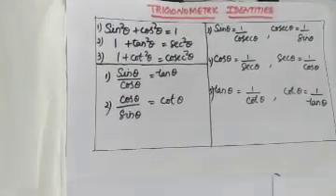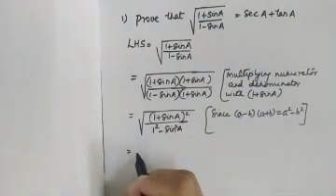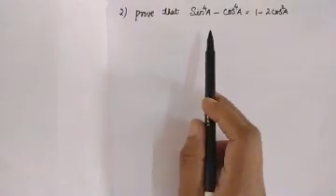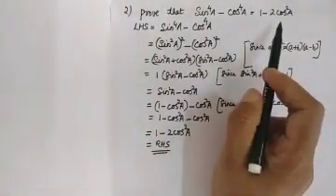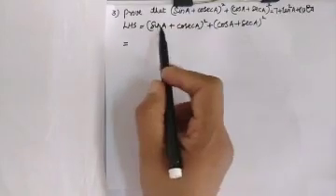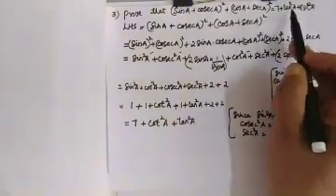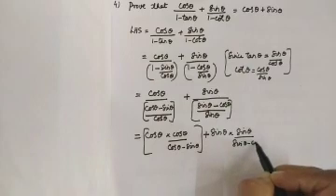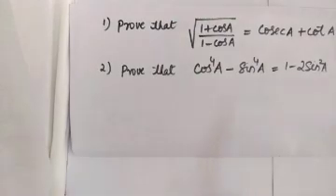SSLC 2020 - Sums on Trigonometric Identities